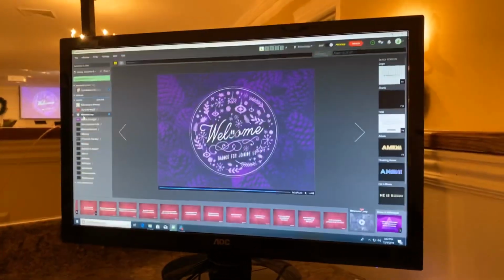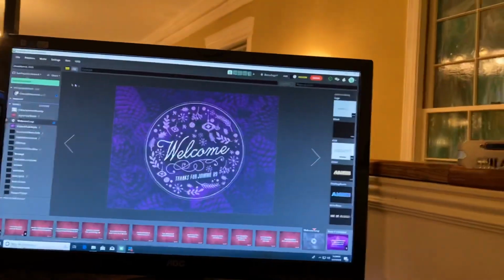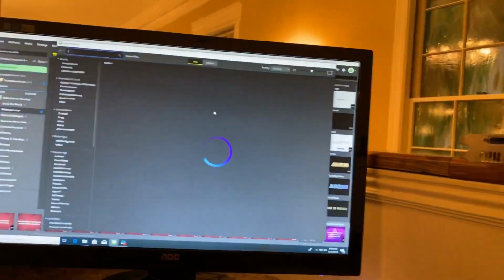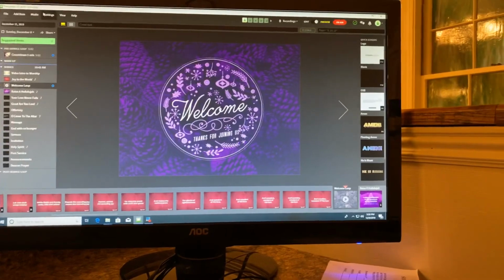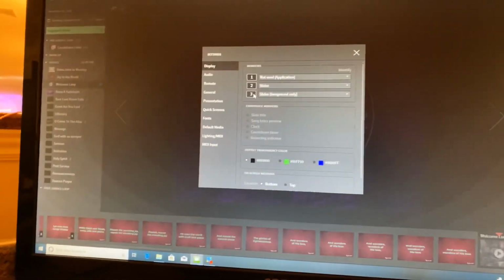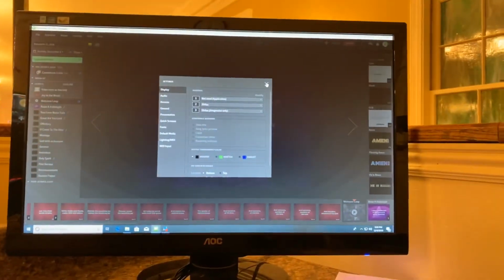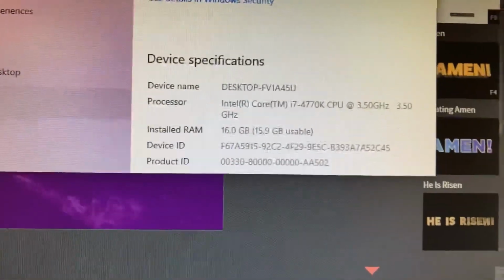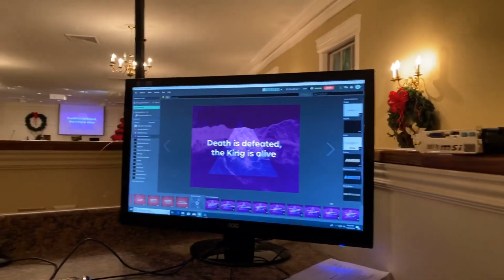Lyrics on Church Live Stream with VMIX and Proclaim. Stream Like a pro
Just a quick teaser to show you what is possible. I will have another video soon showing the indepth how to.